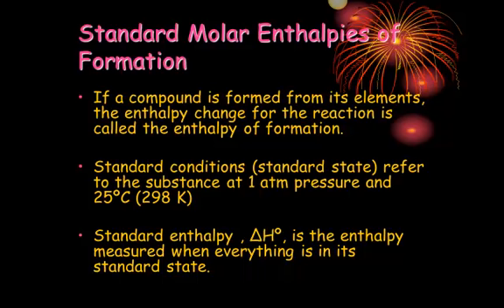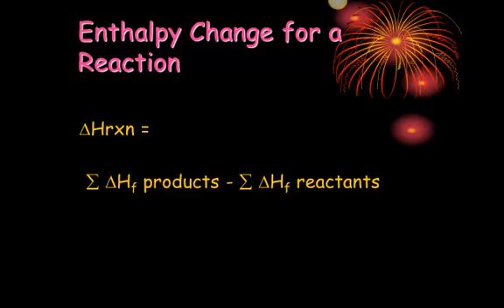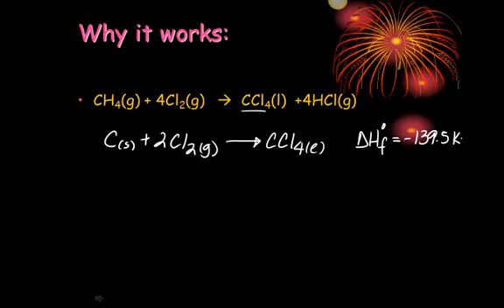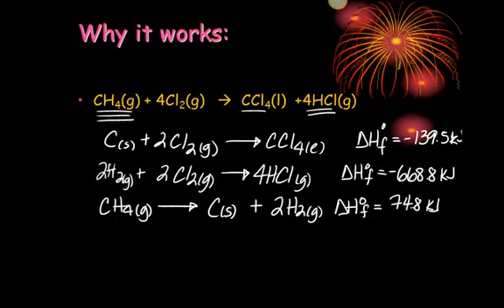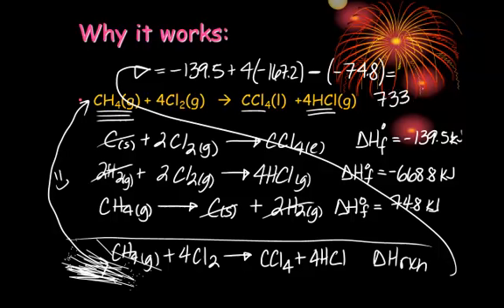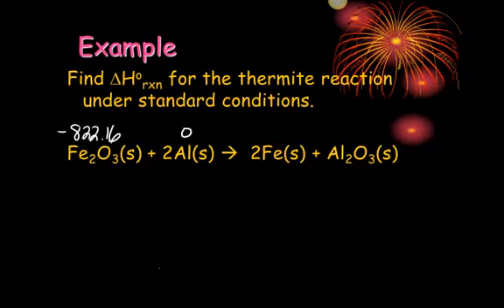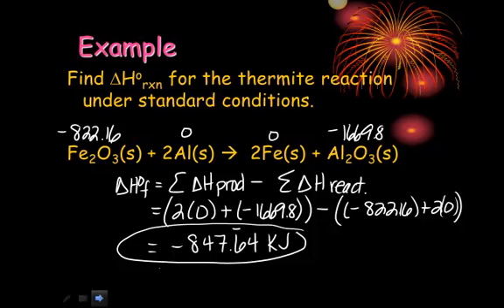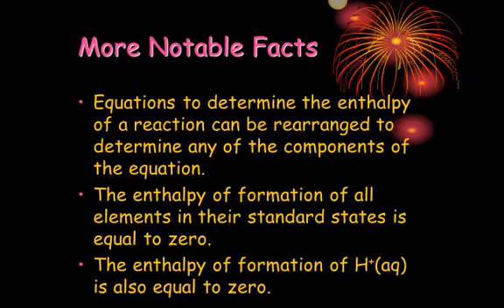Chapter 5 Thermochemistry Part 5